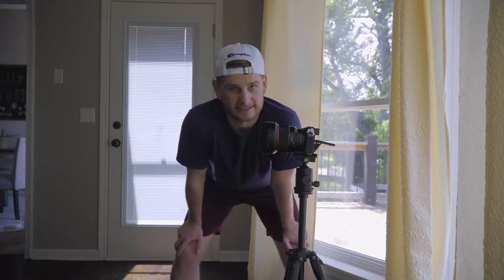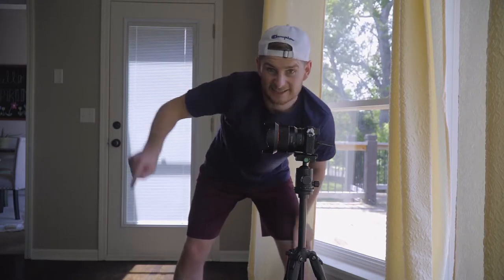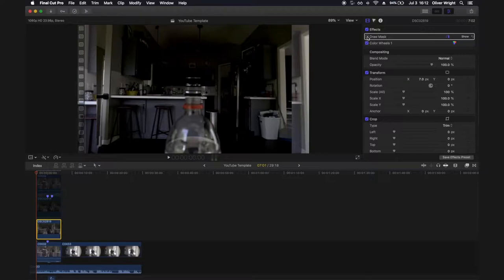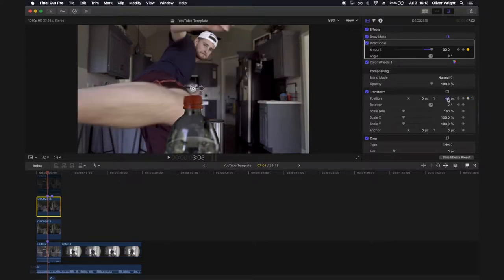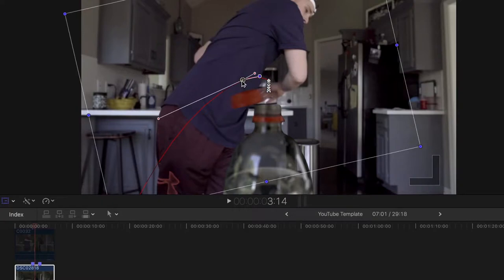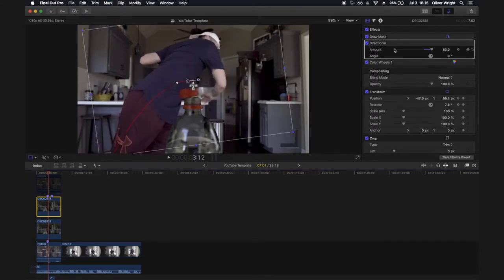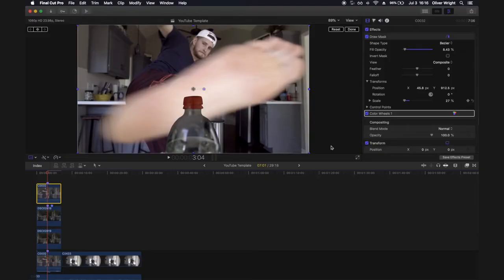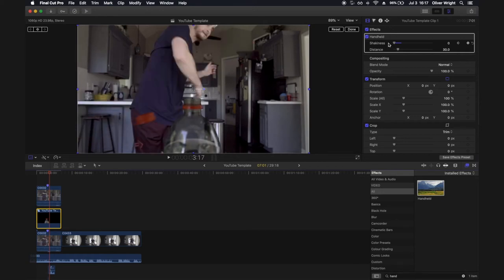THE BOTTLE CAP CHALLENGE IS FAKE! (Final Cut Pro X Tutorial)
Learn how to create your own bottle cap challenge in this video by Owen Wright. Are all the bottle cap challenges on YouTube real or fake? Find out in this Final Cut Pro X Tutorial.